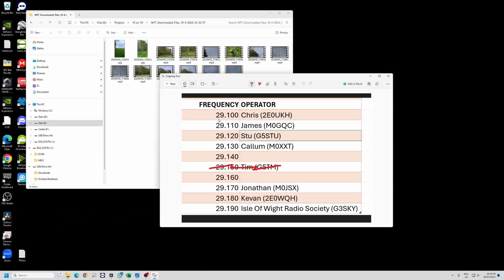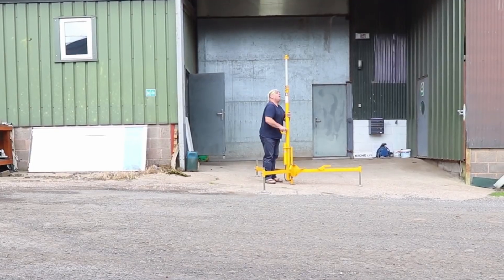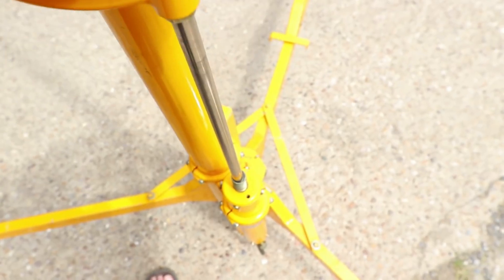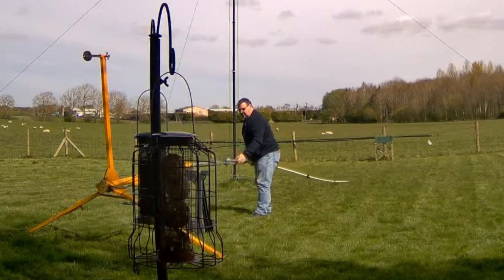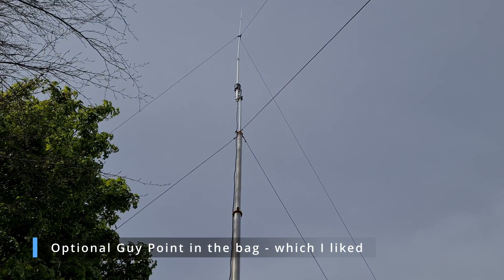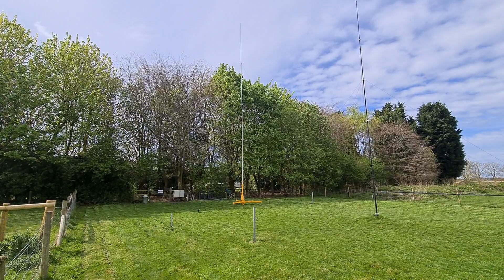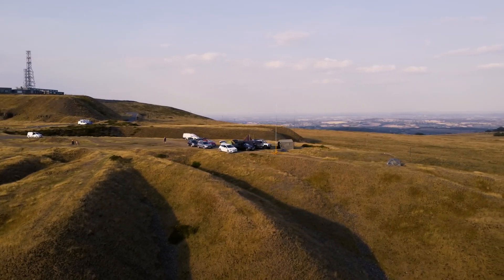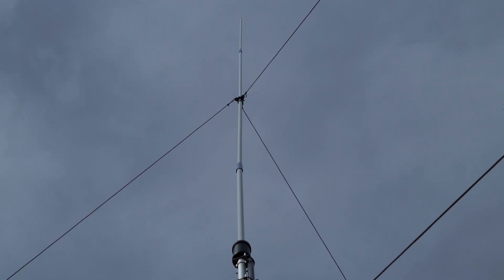My new 5/8th Wavelength 10m / CB Antenna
This is my new prototype, just arrived from the factory. Inbuilt choke and a 2kW matching section. Will also do 10m too. Branded the DX Commander "DX Master" (probably!). This 10m event will be Saturday 20th April at 12:00 UTC.